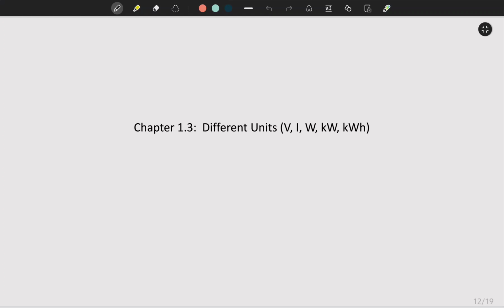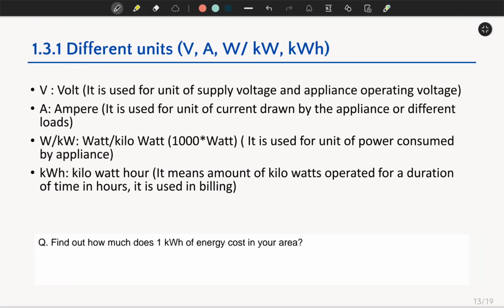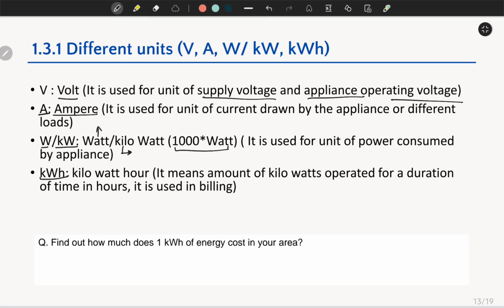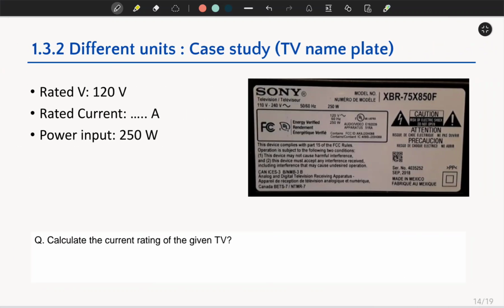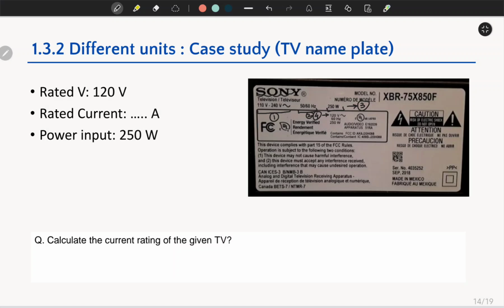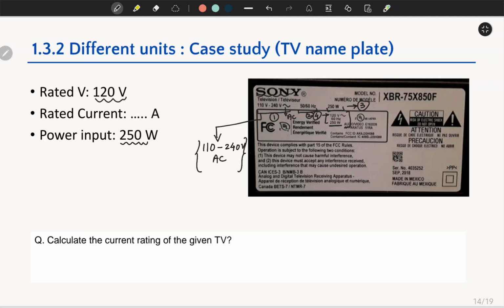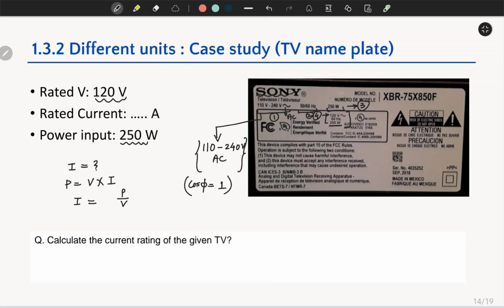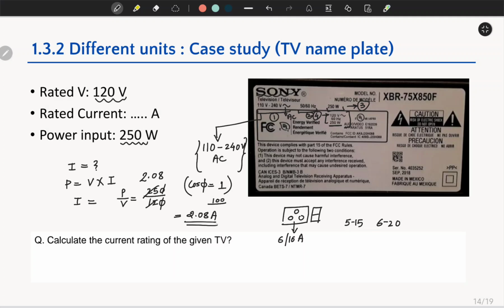1.3 Different units (V, I, W, kW, kWh)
Learn about different units related to electrification.